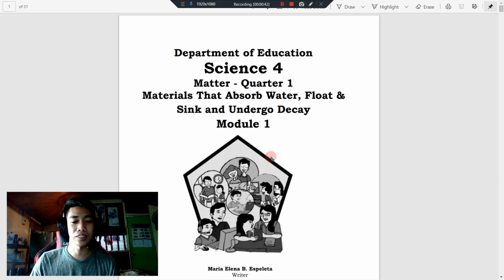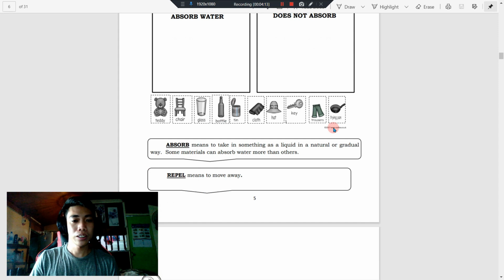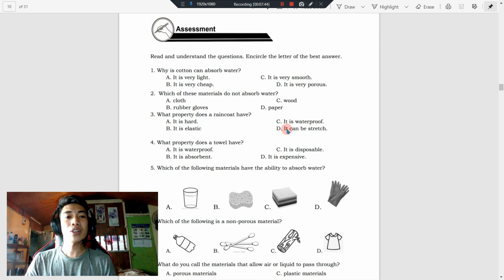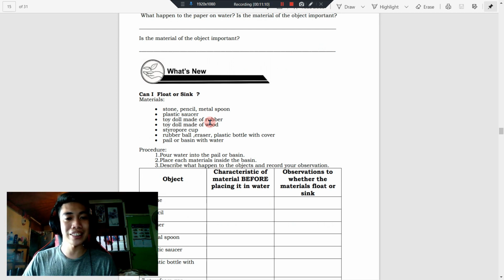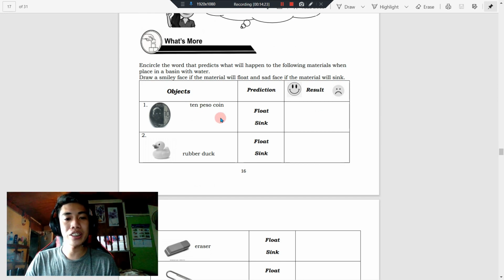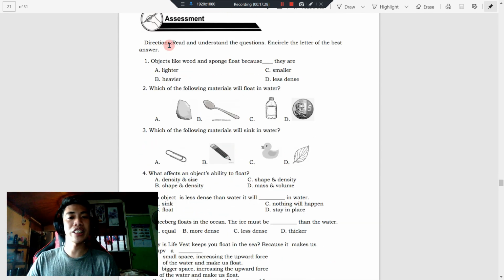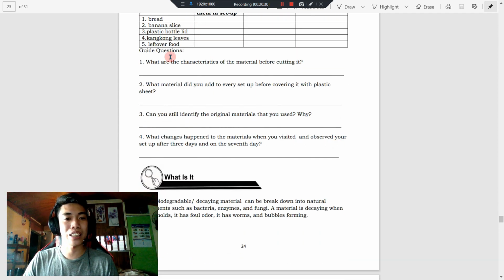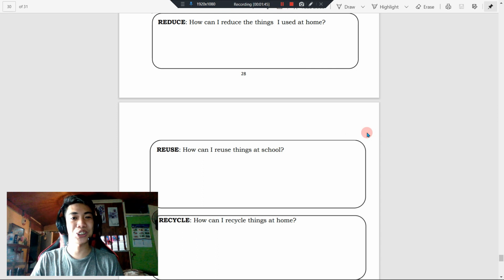SCIENCE 4 - MODULE 1 - WEEK 1 - LESSONS 1, 2, and 3